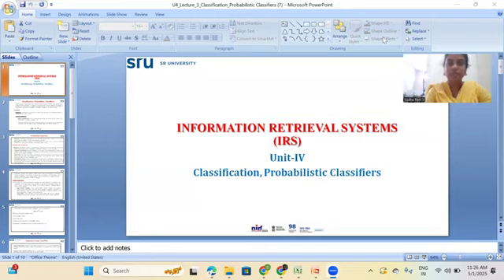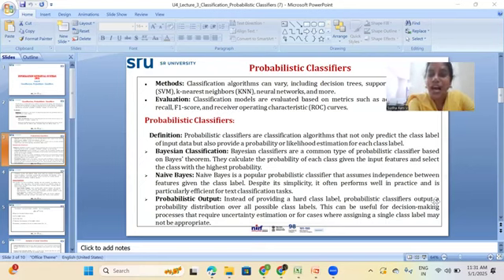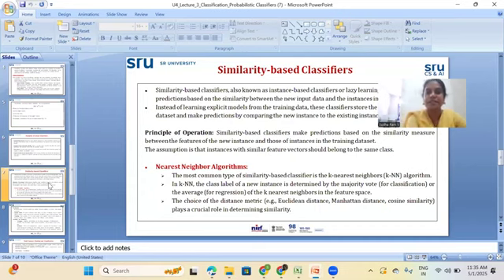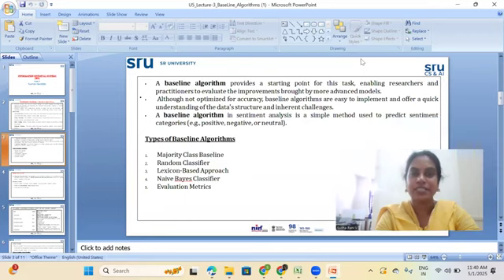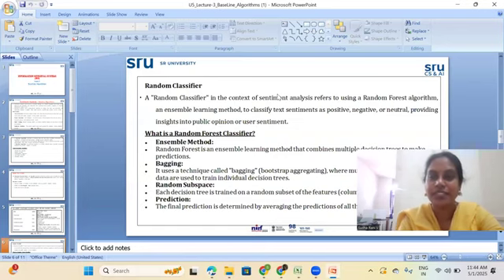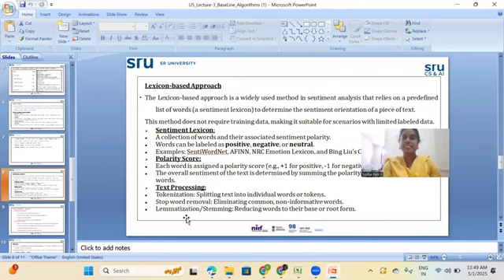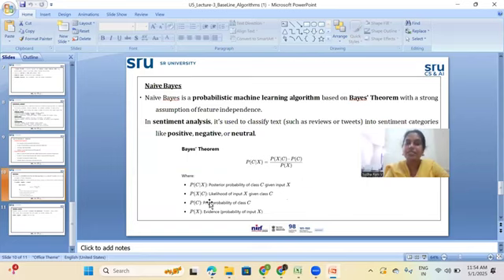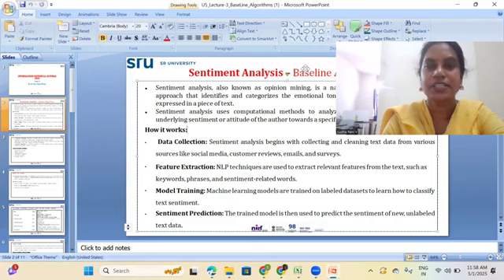Baseline Algorithms in Machine Learning | Explained by Sudha Rani V | SR University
What are Baseline Algorithms in machine learning, and why are they important?

Join Sudha Rani V from SR University as she breaks down the concept of baseline models—used to set a reference point for evaluating more complex algorithms. Learn how these simple models help assess model performance, avoid overfitting, and guide algorithm selection.

In This Session:
What are baseline algorithms?
Why use them?
Types: Zero Rule, Mean/Median Predictors, Random Classifier
Real-world examples in regression and classification
Role in model evaluation and benchmarking